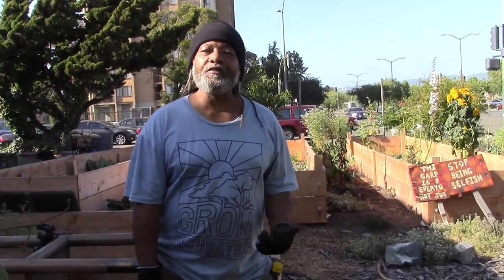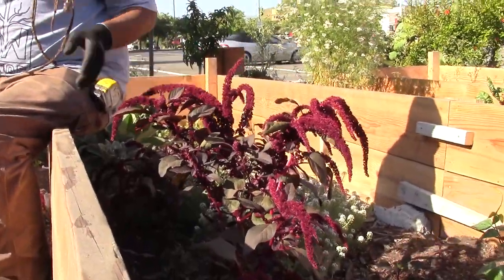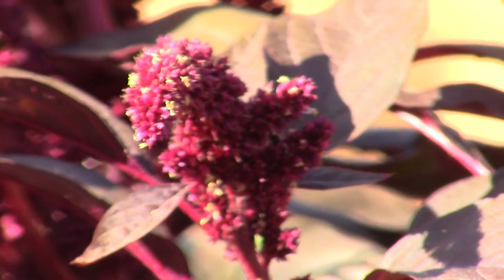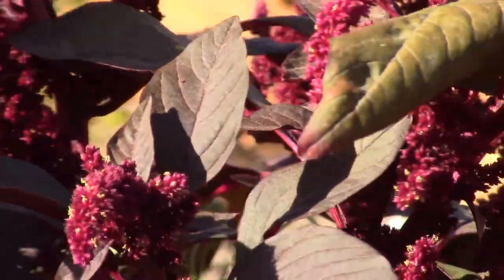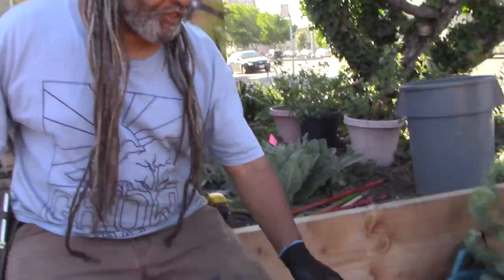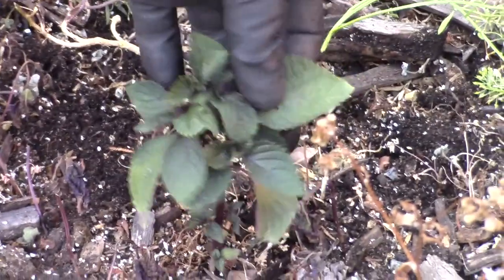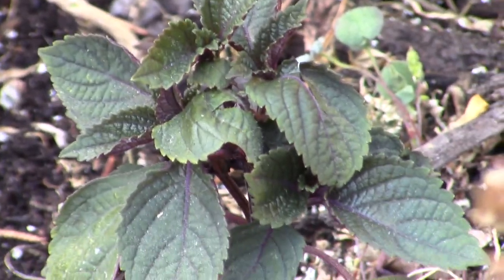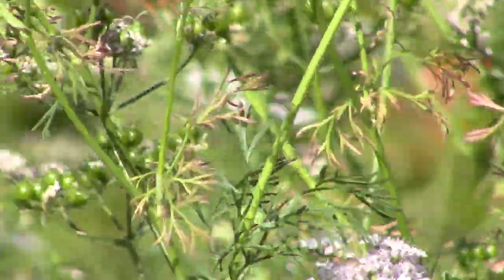Free-er Way Garden Working Toward Food Justice In Oakland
Freer-er Way Garden is cared for by Don Theard. The purpose of this non-profit urban garden is to provide Food Justice, by way of providing healthy, fresh, affordable, accessible food to the community of Oakland, California. The garden supplies a variety of food and herbs. All are welcome to pick it for free. It brings together Oakland's surrounding multi-ethnic community. It is valued by the community, as it beautifies and brings value to the land that runs along the freeway. Don Theard has given his times freely to the garden and community for approximately the past three years. His goal is to continue to be a steward to the garden and provide food and education to the community.